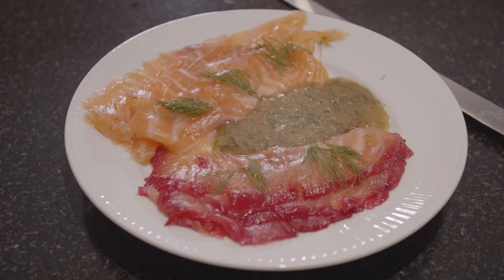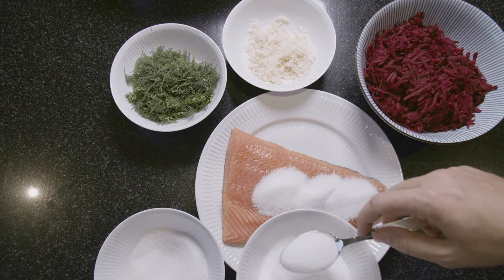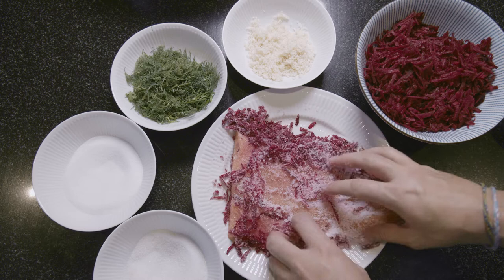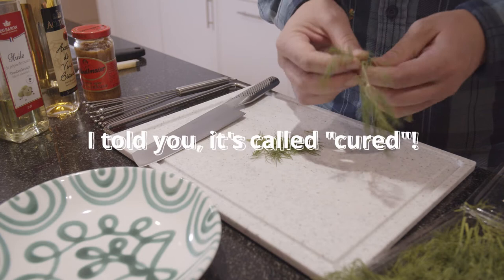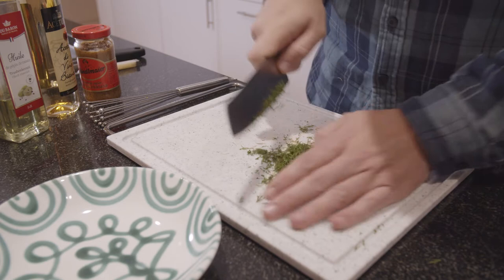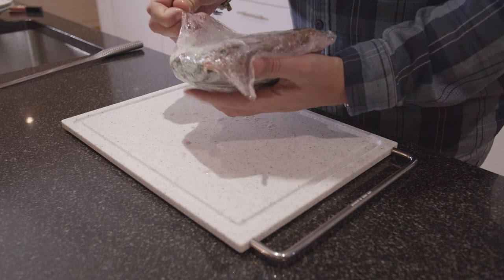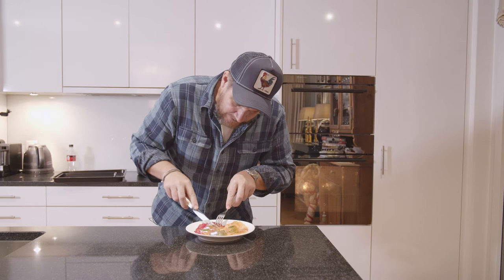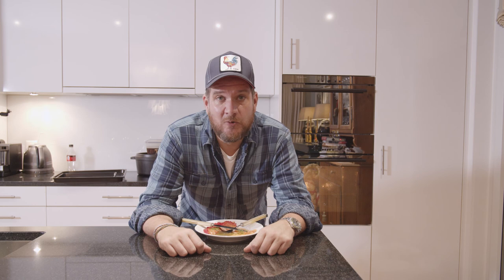Gravad Lax / Gravlax (Cured Salmon) - Beetroot and Classic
Gravada Lax (cured/marinated salmon) is a staple on any Swedish “Julbord” (Christmas buffet). We’re making two versions of it, the Classic and a Beetroot version. We’re also making the “Hovmästarsås” (Headwaiter sauce) which is the perfect accompaniment to the salmon. If you’re looking for something to serve this Christmas, you should go with this Swedish classic 😉 I hope you like it!

0:00 Intro
1:39 Beetroot version
4:25 Classic version
6:22 Hovmästarsås
9:41 Unwrapping Beetroot version
11:21 Unwrapping Classic version
12:17 Plated
12:20 Tasting
14:52 Outro

Ingredients Classic:
Salmon
Sugar
Salt
Dill

Ingredients Beetroot:
Salmon
Beetroot
Horseradish
Sugar
Salt
Dill

Görgött means tasty or yummy in Gothenburg dialect. It also sums up what this channel is about; everything I think is tasty.